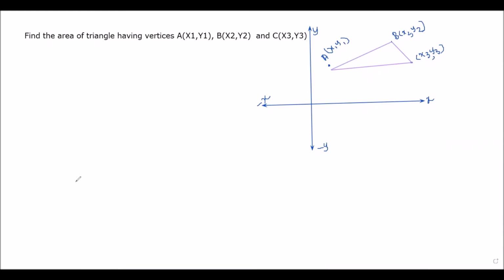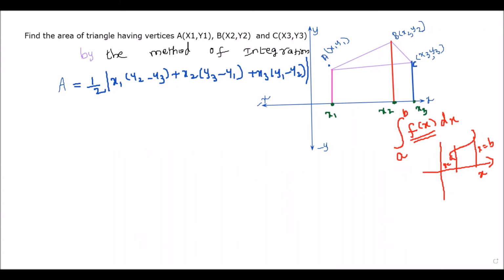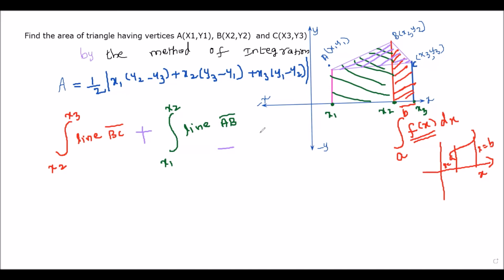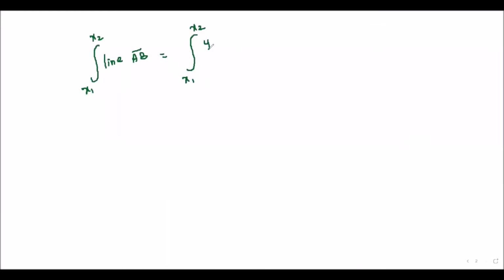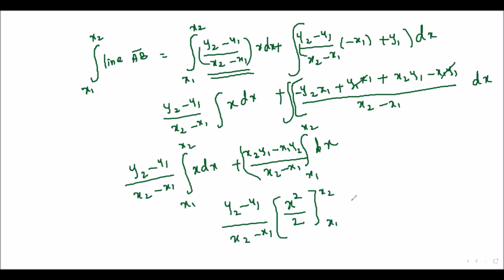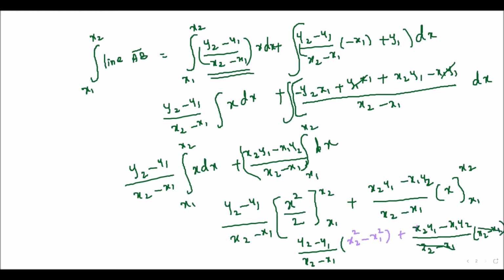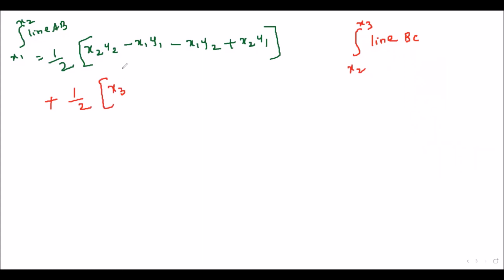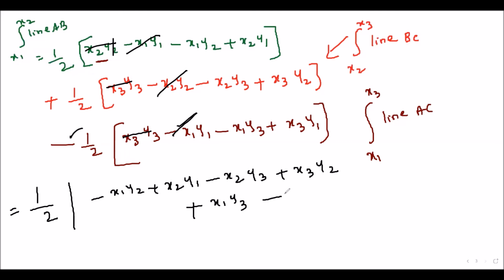CBSE Class 12 Chapter 8: Area of Triangle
CBSE Class 12 Chapter 8: Application of Integrals